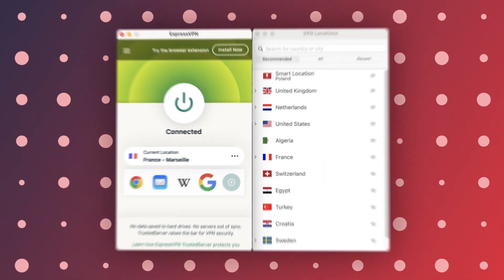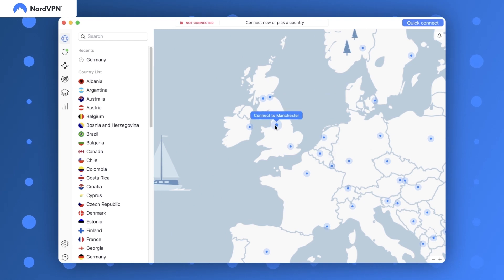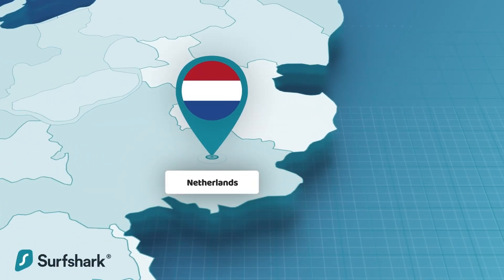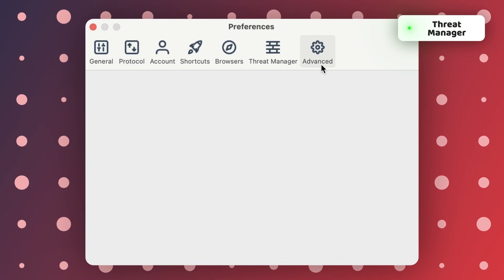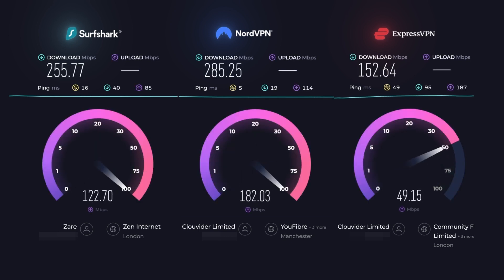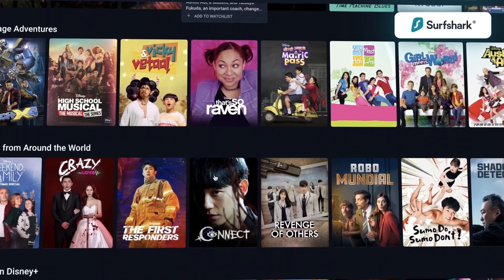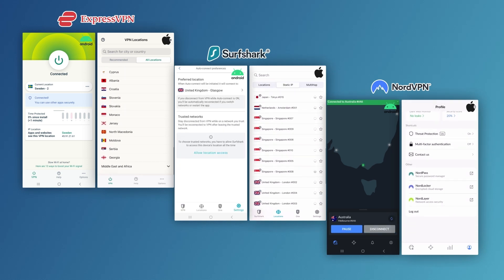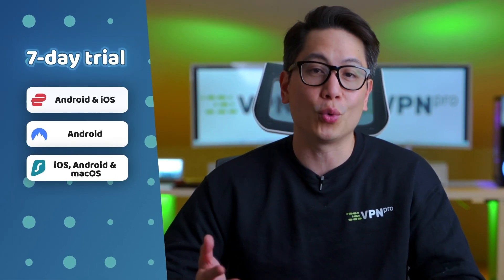Best VPN 2023: ExpressVPN vs NordVPN vs Surfshark Face-Off!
💥👇 Check out these candidates for the best VPN with a discount! 👇💥

Discover the best VPN in my comparison of ExpressVPN vs NordVPN vs Surfshark. Let's delve into security features, server spread, speed tests, and streaming capabilities. Your ideal VPN awaits in this comprehensive review.

=== NordVPN vs Surfshark vs ExpressVPN: Which has the best UI? ===

For me, a simple UI is a must - beginners and experts alike should be able to navigate through the app easily. That’s why NordVPN is such a good provider to me, it has a clear interactive UI with a map, giving a proper understanding of how close servers are  to each other. Using NordVPN on a daily basis, I also appreciate having all the server related features on the main screen.

Surfshark as well gives off a chill vibe, it’s minimalistic enough, has separate tabs for significant features, and more importantly - clearly explains to each user what those features do. In comparison, ExpressVPN looks the least user-friendly for me. However, it’s still minimalistic and easy to figure out, so if you are into simplicity - it’s a good option.

=== Privacy and security comparison: ===

For security and privacy as well, the best VPN service 2023 must go to exceptional lengths. A privacy-friendly jurisdiction is a major plus, and there's no battle between NordVPN vs ExpressVPN here: both are based in countries outside of the intelligence-sharing alliances.

Surfshark, however, is based in the Netherlands, a country within a 9-eyes alliance’s jurisdiction. Thankfully, a no-logs policy, audited by independent security researchers is more than enough to counteract that. NordVPN and Surfshark were audited in a similar manner as well, unlike ExpressVPN. Its no-logs policy has not been audited after the Kape Technologies acquisition.

Switching to security, these VPNs take a vastly different approach to it. NordVPN, for one, is chock-full of additional security features, aimed at building more secure connections, removing ads or trackers, and monitoring Dark Web for leaks, just to name a few. Surfshark VPN, besides following suit, also includes a separate package with a full-fledged antivirus and some more security features.

ExpressVPN, however, is a step behind here, and only offers an ad and tracker-blocking feature, failing to match NordVPN or Surfshark in terms of security features. It’s clearly the weakest of the best VPN 2023 contenders.

=== Speed and performance - which VPN is faster? ===

Okay, we’ve figured out security, but performance is just as important for the best VPN in 2023. With my download speed at around 300 Mbps without the VPN, I’ve run a NordVPN vs ExpressVPN vs Surfshark speed test, using the “Quick connect” function that should give me the best possible speed.

The results are on your screen right now, and they are interesting indeed. Comparing NordVPN vs Surfshark, there’s barely any significant difference. At the same time, ExpressVPN is disappointingly slow.

This might be connected to ExpressVPN’s recent concealment of their server list, only disclosing that they have servers in 94 different countries.

In comparison, NordVPN supplies over 5,500 servers in 60 countries, and Surfshark covers 100 countries with more than 3,200 servers.

\\TIMESTAMPS//
0:00 Intro
0:34 VPN interface: what is the best VPN app to use?
1:25 Is it safe to use a VPN and which VPN is the safest?
2:06 What is the best VPN for security?
2:58 Which VPN has the fastest speed?
3:33 Which VPN has the most servers?
3:55 What is the best VPN for streaming?
4:25 VPN for torrenting: which is the best one?
4:45 Best VPN for multiple devices is?
5:24 What is the safest and cheapest VPN?
5:57 Conclusion